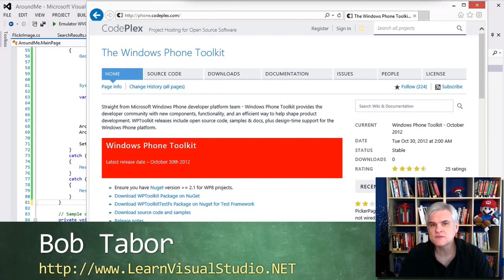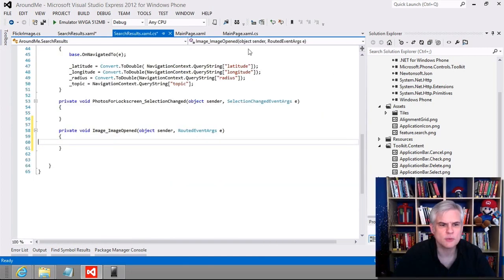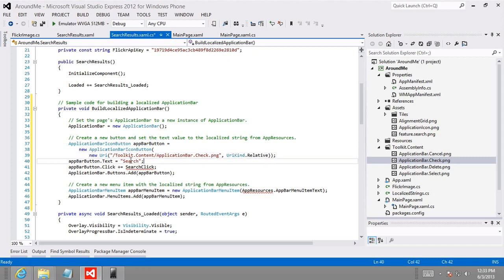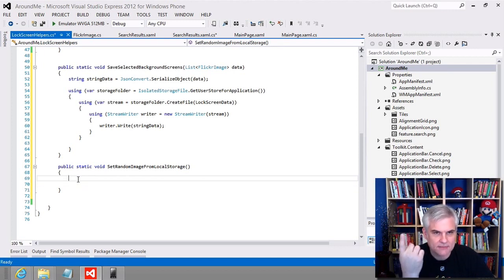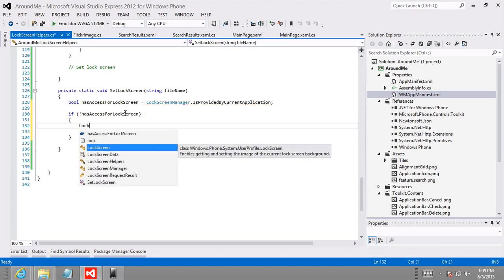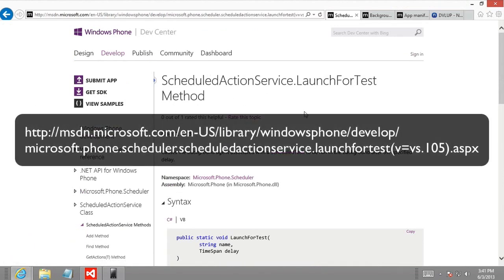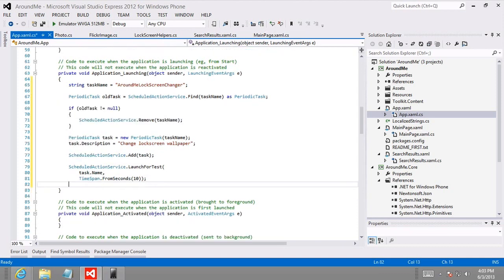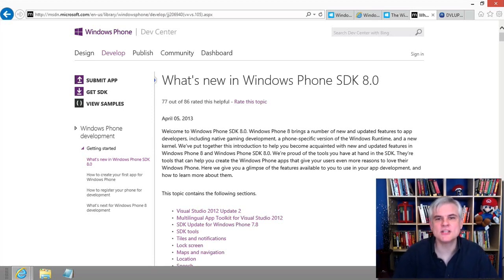31-35 Windows Phone 8 Development for Absolute Beginners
Windows Phone 8 Development for Absolute Beginners